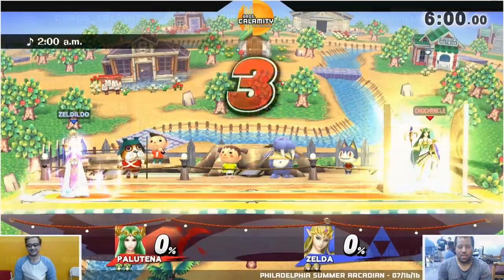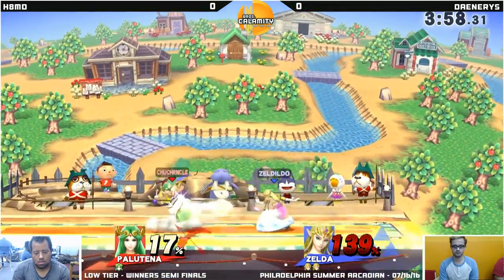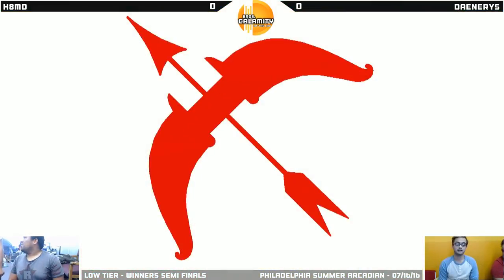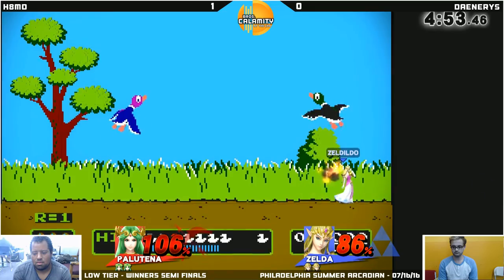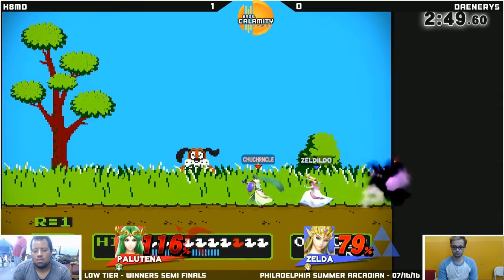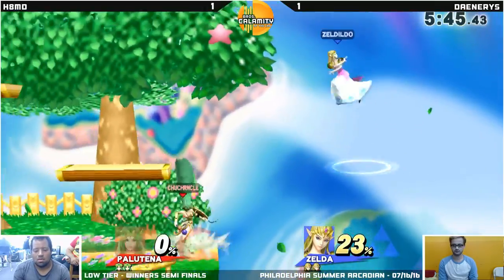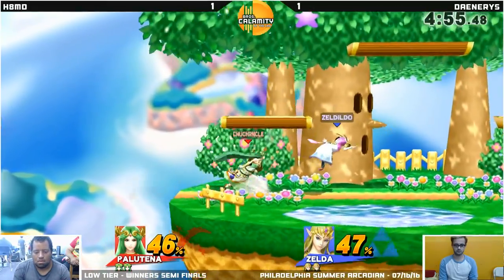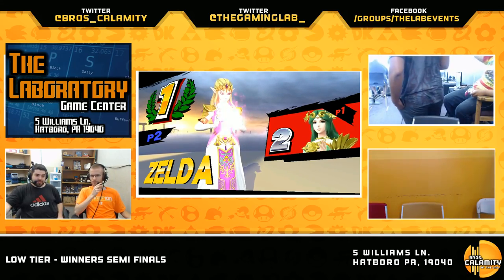PSA | Daenerys (Zelda) vs H8MD (Palutena) - Winners Semi Finals - Smash Wii U Low Tiers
The Philadelphia Arcadian is a tournament for un-ranked players. It occured on July 16th, 2016.

Every week in Philadelphia we host a Smash for Wii U tournament hosted by Bros. Calamity every Friday @ 6:30pm EST on Twitch. Come enter the event at The Laboratory, located at...